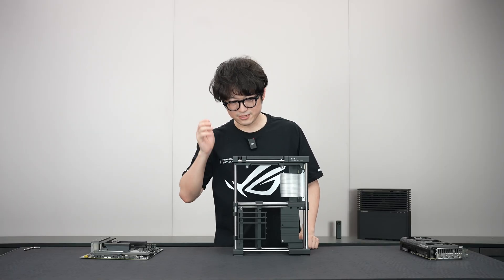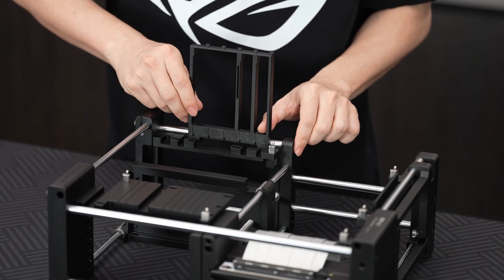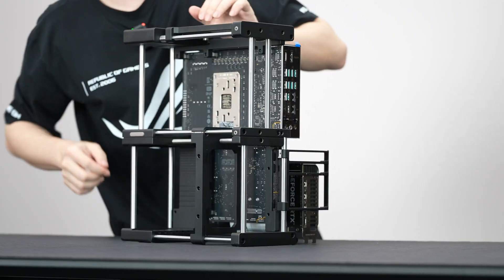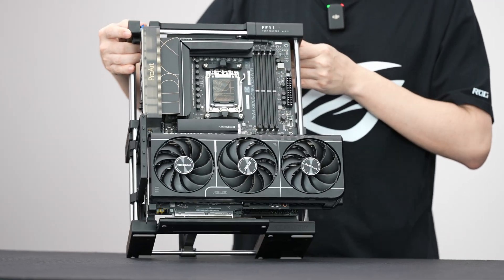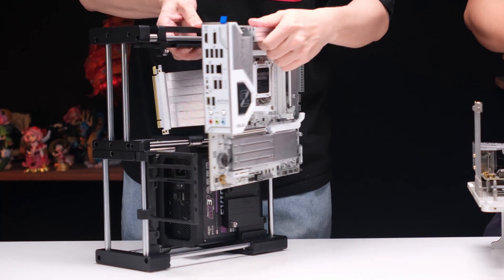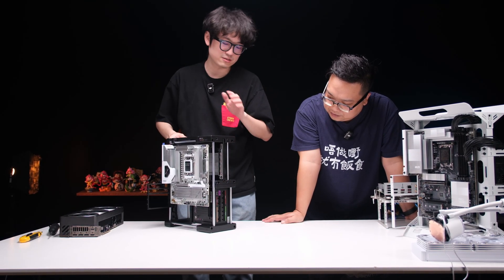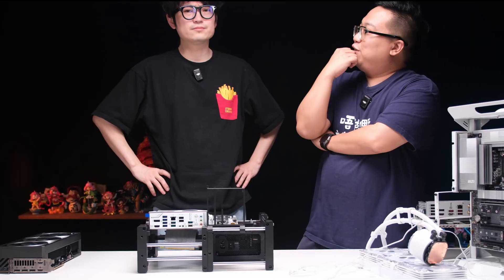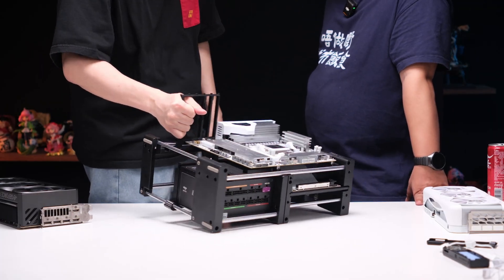XIKII INDUSTRY FF11 Hardware Display Test Bench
At this year's BW, I met FeiZai and MaYun Ce and accepted the request to build this hardware test bench.

I'm curious to know how you all feel about the Chairman's work this time. Did the final product still manage to surprise everyone?

This is just the initial prototype, and I feel there's plenty of room for improvements. I'll continue gathering feedback to refine it further.